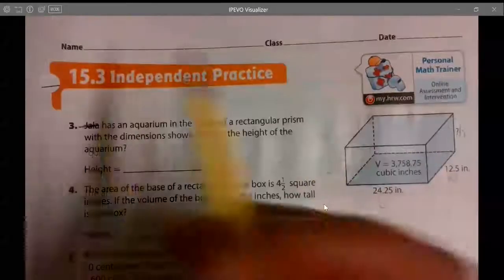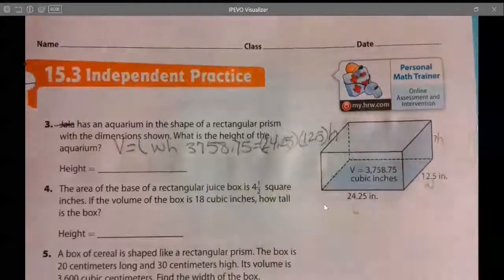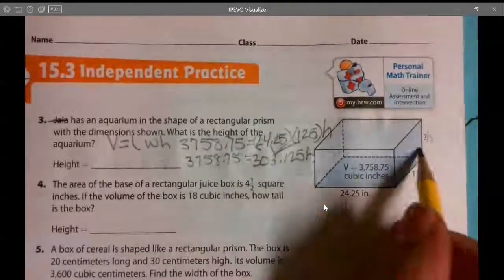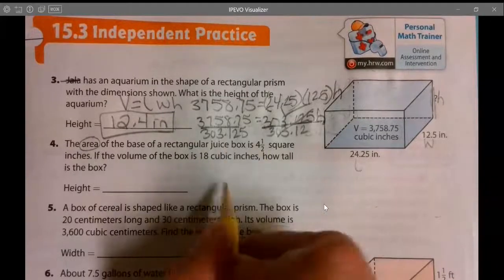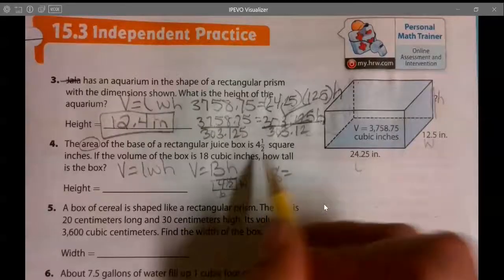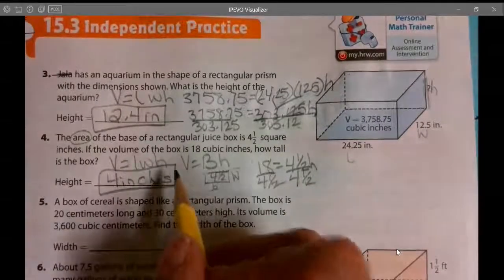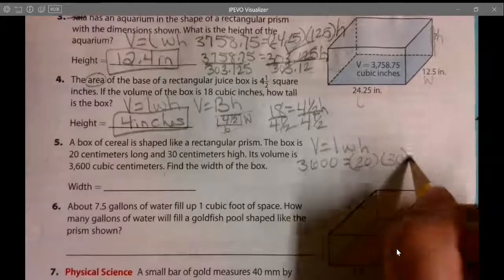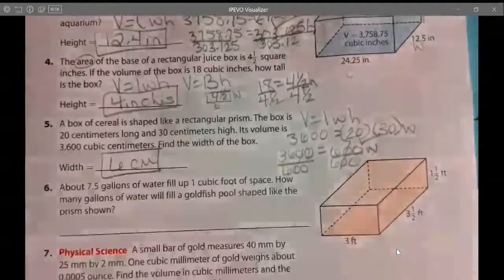Area of 3D shape